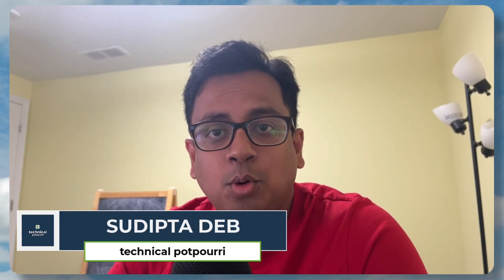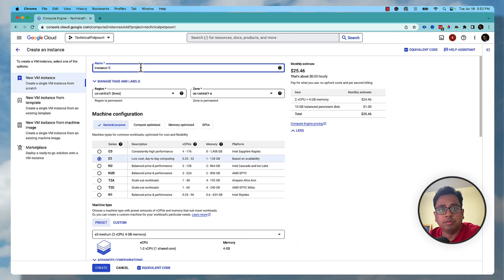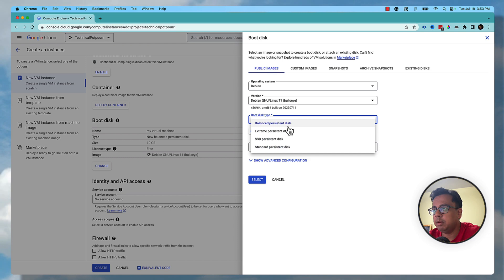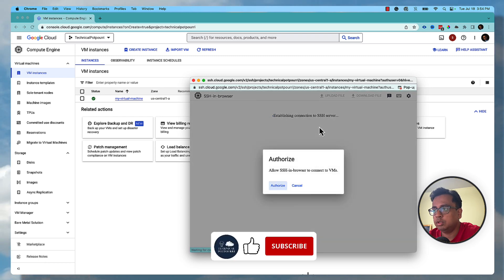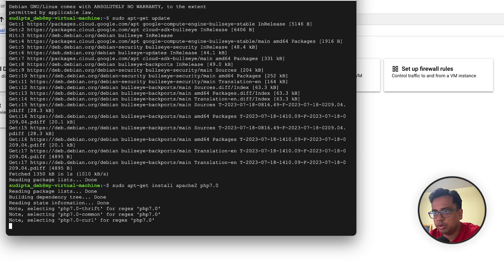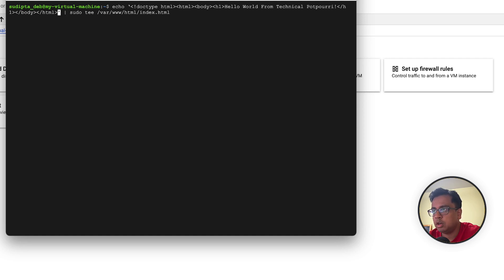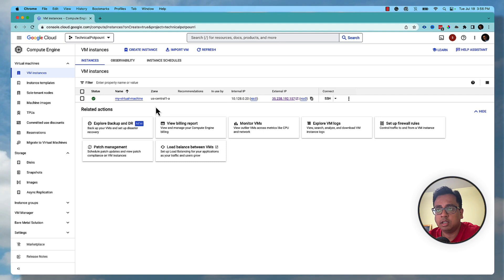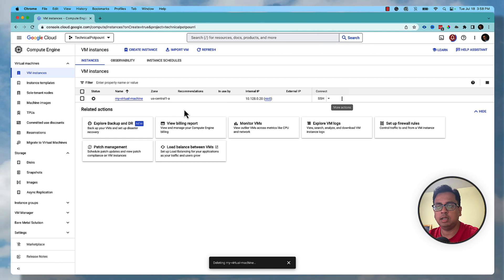How To Install Apache Server in Linux VM hosted on Google Cloud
In Google Cloud, a Virtual Machine (VM) is a computing resource that emulates a physical computer within the cloud environment. It provides users with the ability to run applications and perform various computing tasks without the need for physical hardware.

In this video, I am going to share with you how you can create Linux Virtual Machine and Install Apache Web Server there.

0:01 - Introduction
0:18 - Create Virtual Machine
1:57 - Login to Virtual Machine
2:21 - Install Apache Web Server
3:28 - Modify Apache Web Server Index Page
4:01 - Test the changes
4:25 - Stop and delete virtual machine
5:18 - Conclusion